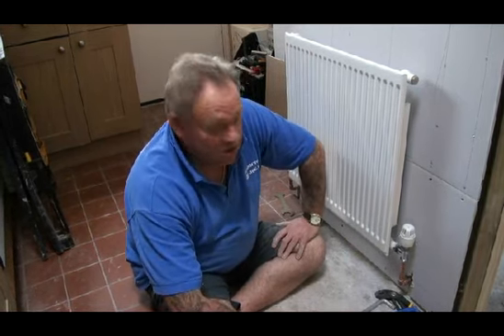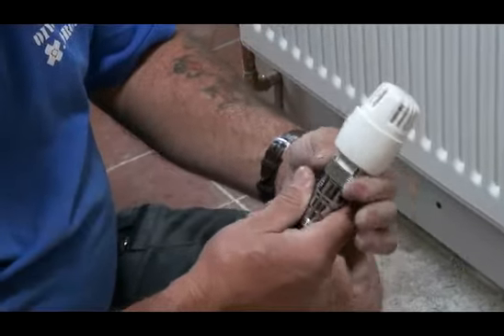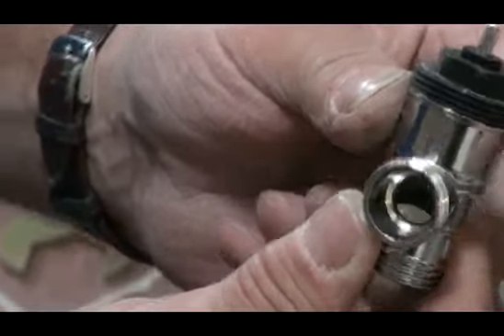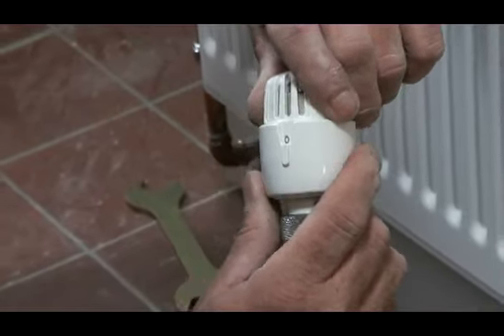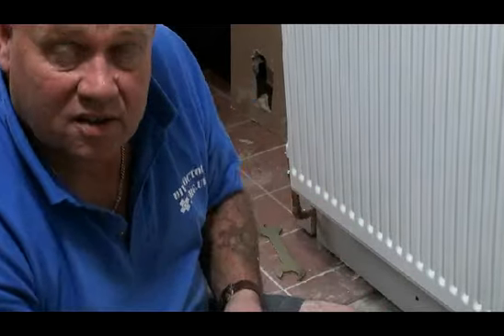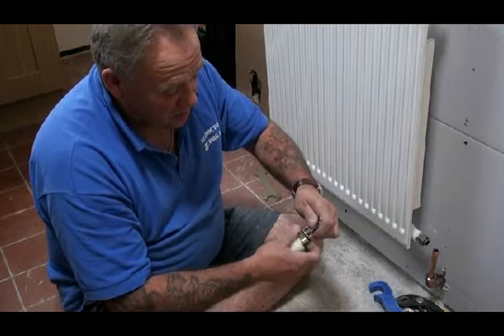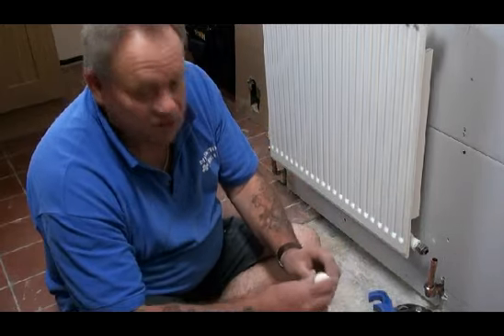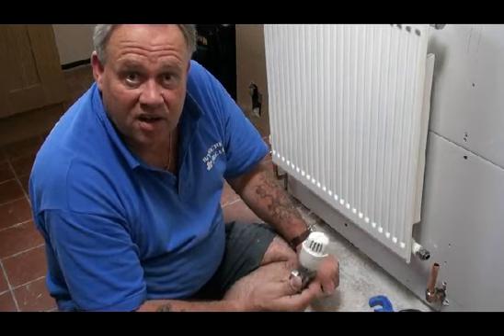How a TRV (Thermostatic Radiator Valves) works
TRVs or thermostatic radiator valves are sometimes misunderstood by consumers in their homes. Many people think that a TRV works by opening and closing the radiator after reading the temperature of the water in the system. The TRV actually works by sensing the temperature in the room. If the room is cold then the TRV opens. If however the radiator has been taken off the wall the valve opening will flood the room. This video shows how to install a TRV and make sure when you turn it off,it is actually off. More information and hlp with TRV's can be found in our project